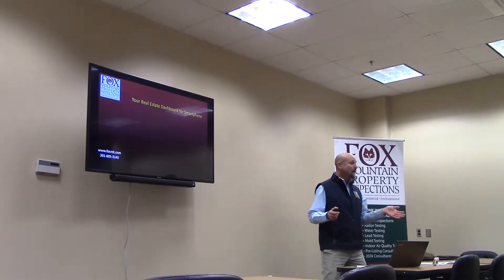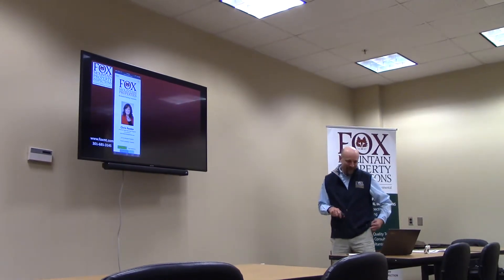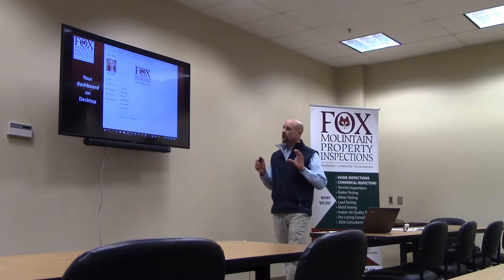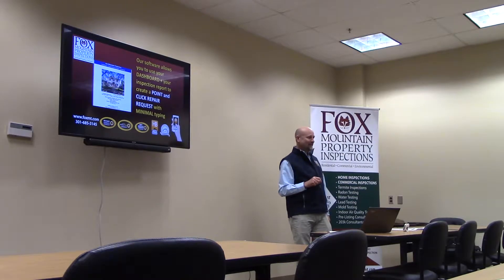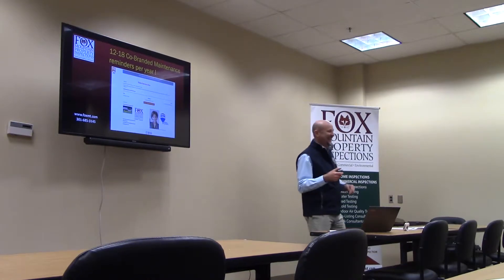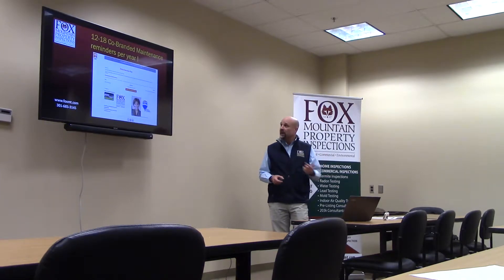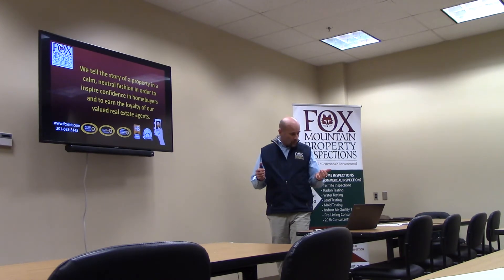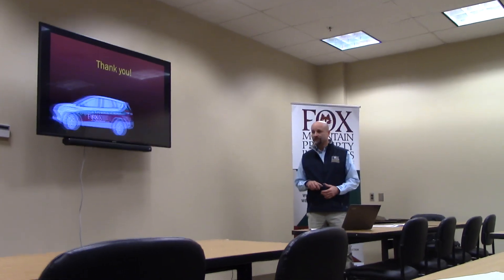203k Fox Mt Pt3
203k Lending options